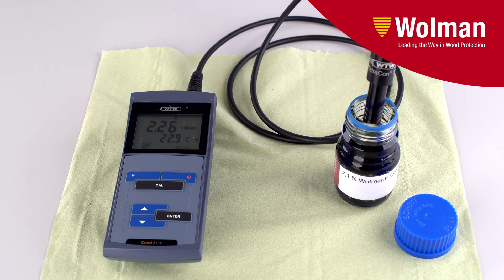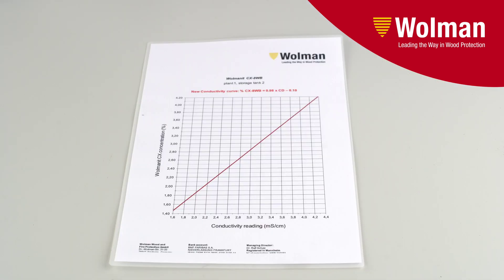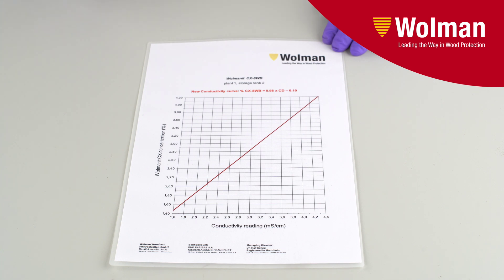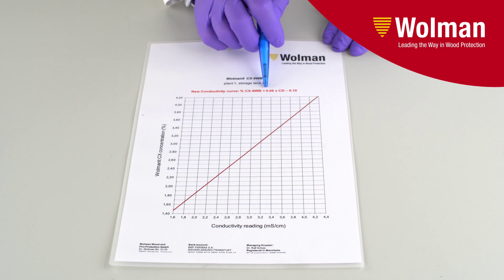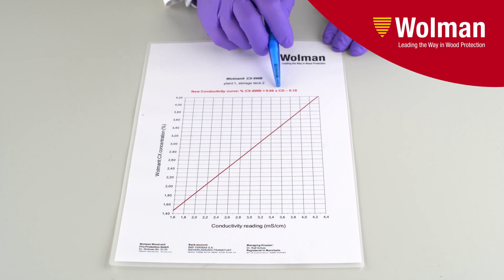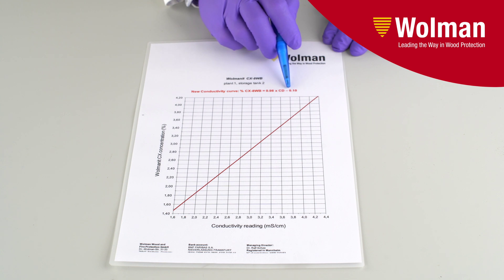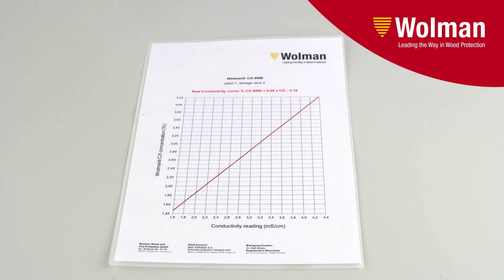How to use a conductivity meter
The conductivity meter is a useful device to measure  the concentration of a Wolmanit® CX working solution.
Wolman Wood and Fire Protection GmbH offers the WTW Cond 3110 conductivity meter to our customers.

Timestamps:
0:00 Introduction
0:30 Overview
1:01 How to change the cell constant
1:57 How to change the reference temperature
2:39 Control measurement
2:58 Safety informations
3:06 How to take a measurement
3:53 How to calculate the concentration
4:34 Cleaning the device
5:08 Troubleshooting checklist
6:19 Outro